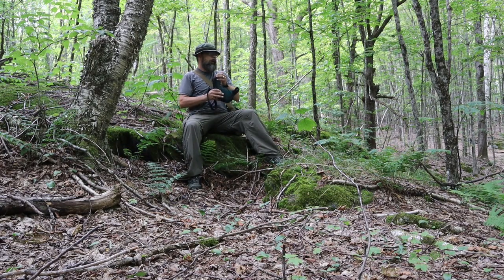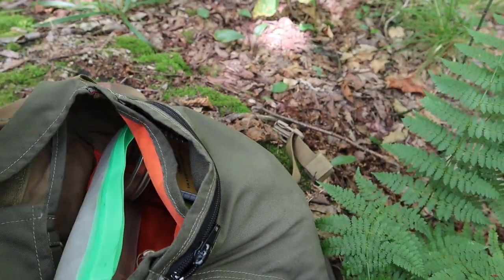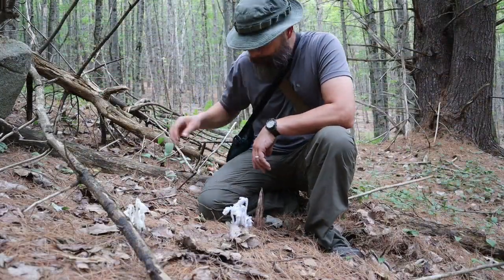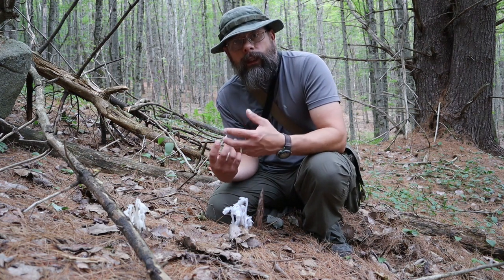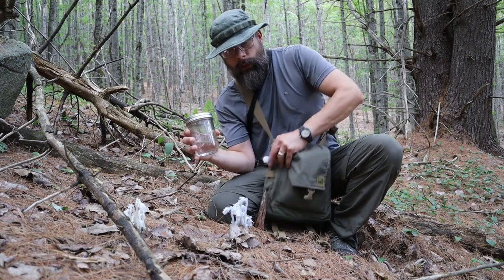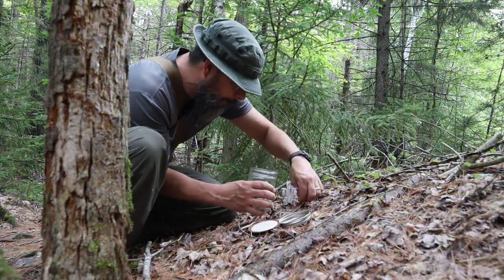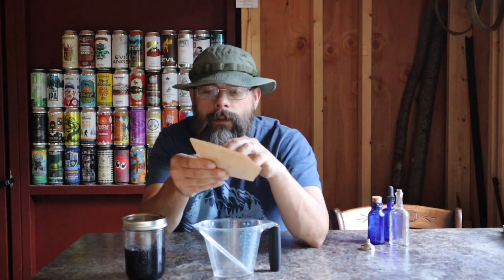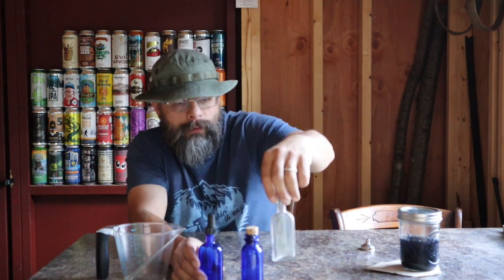Homemade pain reliever "Indian pipe"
Just a short video about learning how to make your own pain reliever from the perennial plant, Monotropa uniflora, also known as "Indian pipe." As I mentioned in the video, use at your own risk.